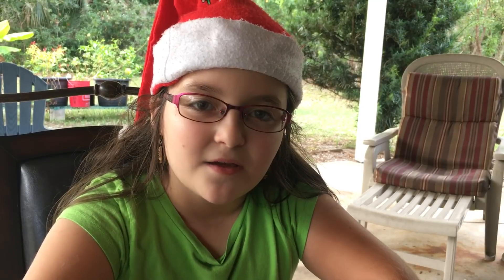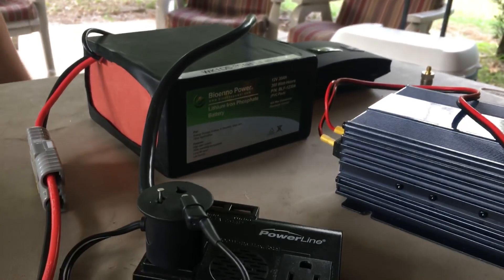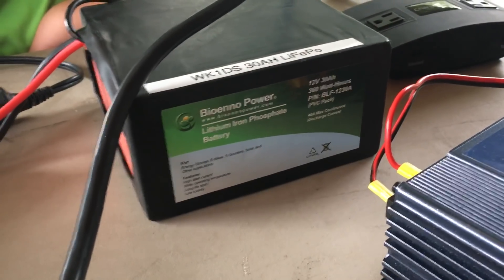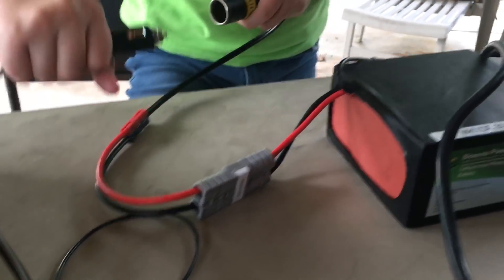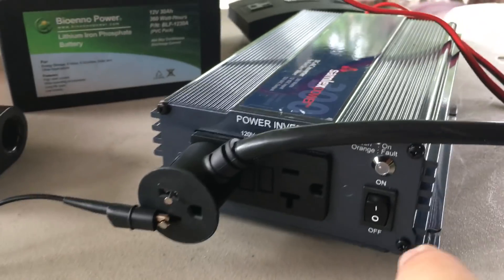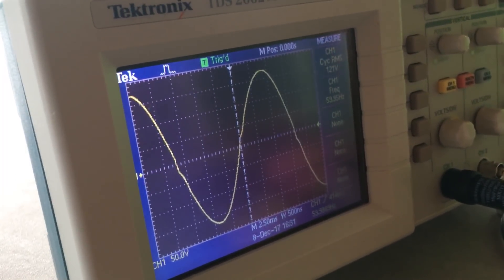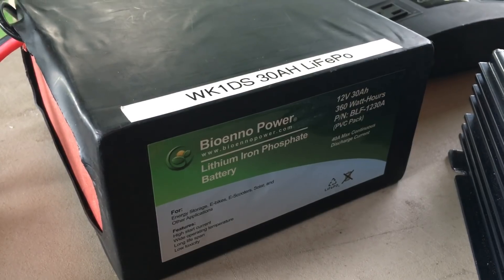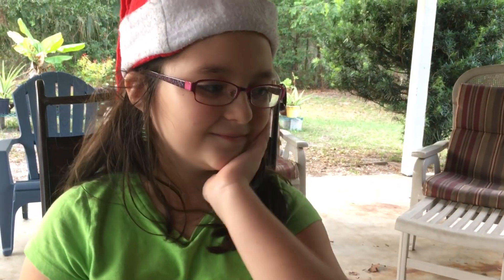Why You Want to Use a Pure Sine Wave Inverter Instead of a Walmart Inverter!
Whenever the power goes out for a long time, people want to be able to use their computers, coffee makers, small refrigerators, etc. off of battery power and they turn to power inverters.  These nifty pieces of equipment are available all over the place — Walmart, truck stops, auto parts stores, and elsewhere. But, is it a good idea to use one of these inexpensive power inverters with your electronics?

Nine year-old Grace (KM4TXT) has spent the last two years experimenting with solar and battery power and she recently acquired a Samlex Power 300 watt Pure Sine Wave Inverter. She and Daddy decided to get out the oscilloscope to take a look at the waveforms that come out of a cheap Walmart inverter, compared to the Samlex PSW inverter.

Take a look to see what they found out!